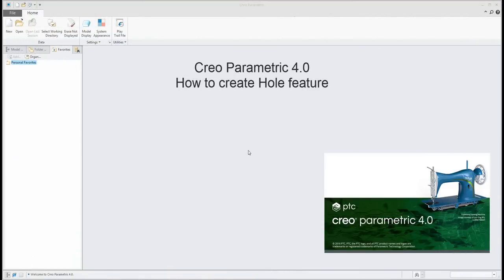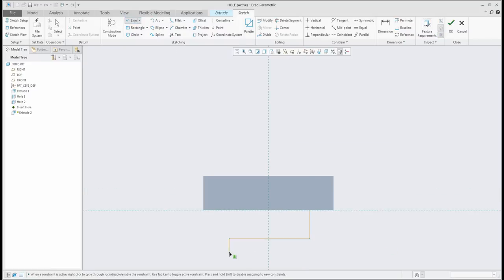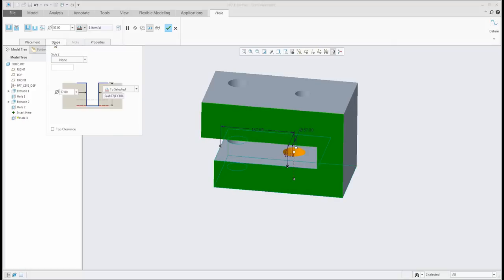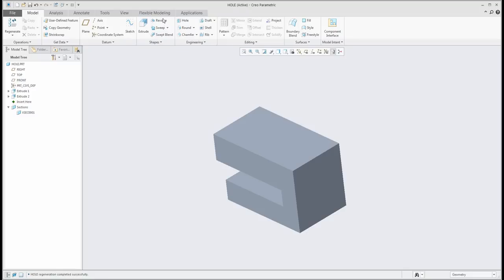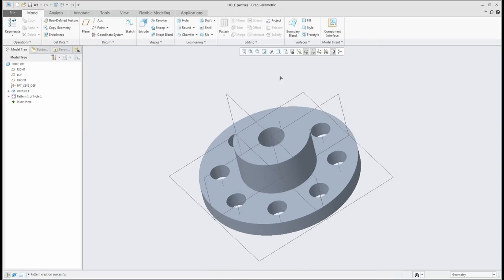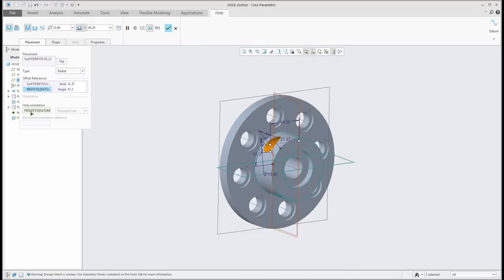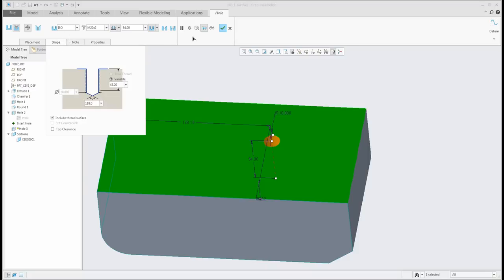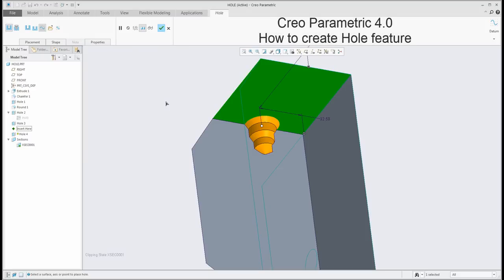PTC Creo 4.0 tutorial: How to create Hole feature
Holes are pick and place features with circular cross-section.
Holes remove material from the model.

You can create a couple of types of holes. In this tutorial, you can learn how to Create Simple Straight Holes, Standard Holes and Sketched Holes. I will focus on hole placements (Linear, Radial, Diameter and Coaxial Placement) and Depth Options.

... or try to check - Basic tutorial for Creo 4.0